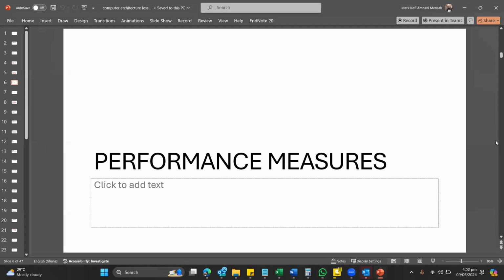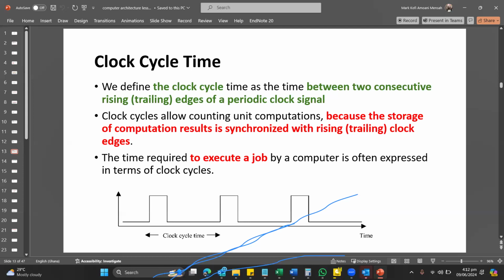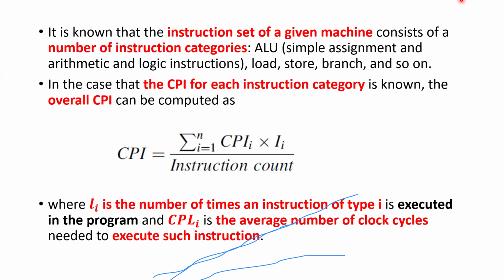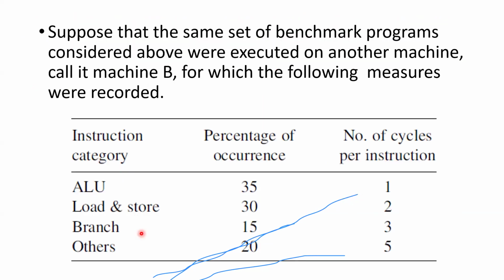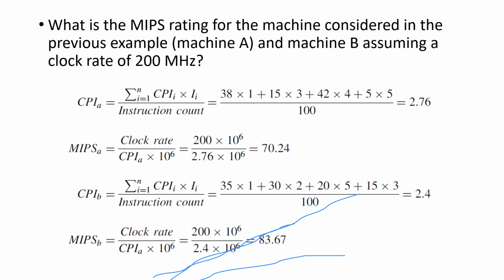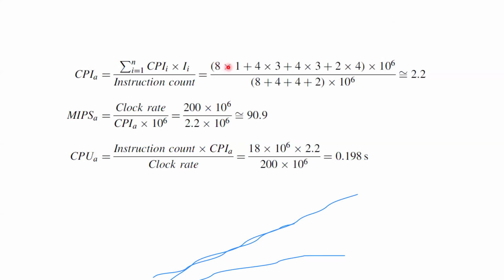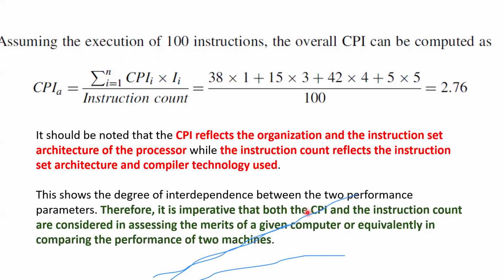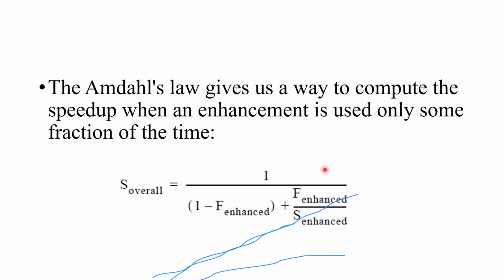lesson 2 Performance